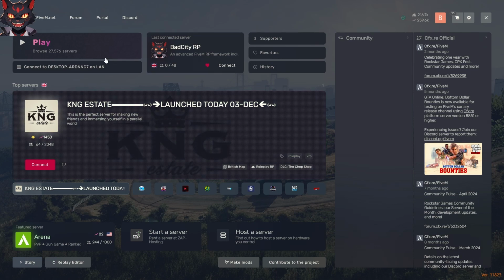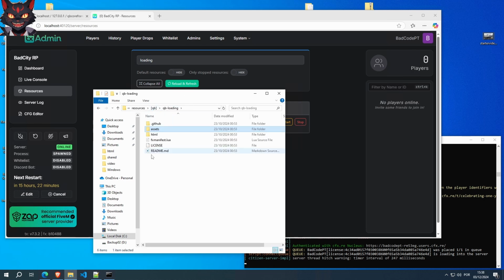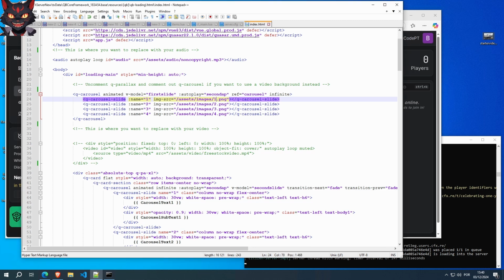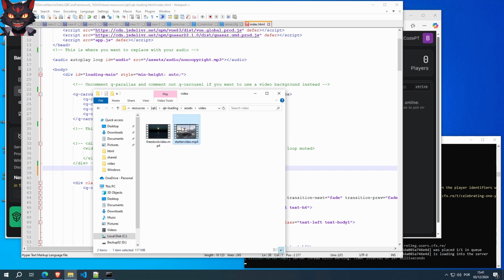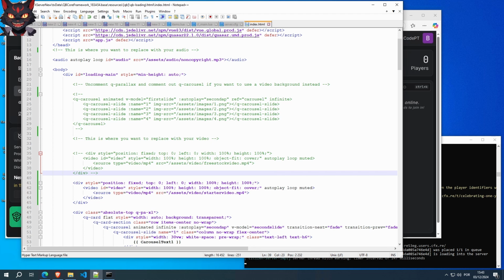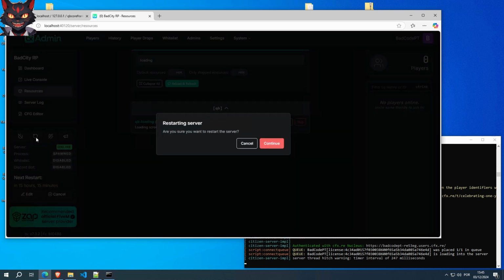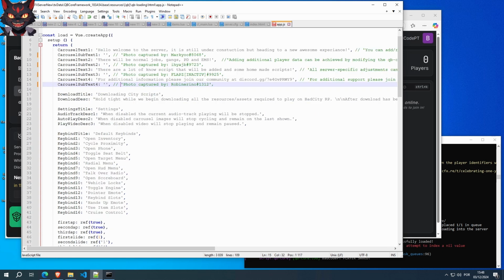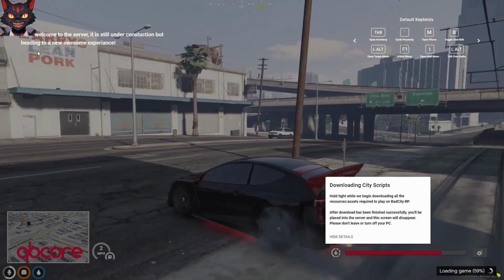How To QB Core - QB Loading - Change Intro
Hey everyone, ever wondered how to fix something on your QB-Core Server and having trouble finding it?!
Well.. Welcome to a new series of how to QB-Core. This one is how to change your server loading intro using your QB-Loading.

* Music * (order)
A Huevo - Luna Cantina